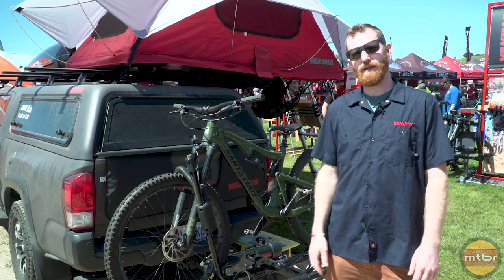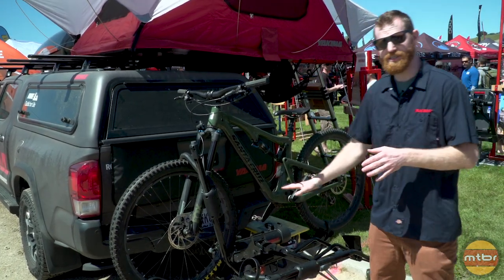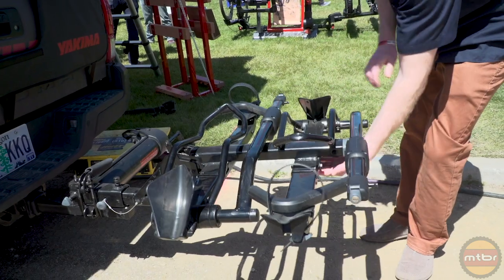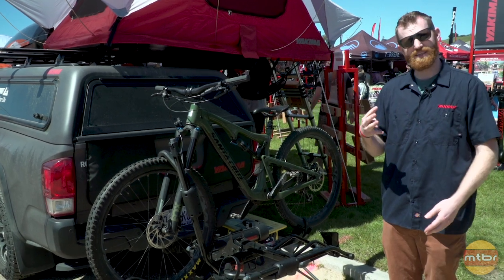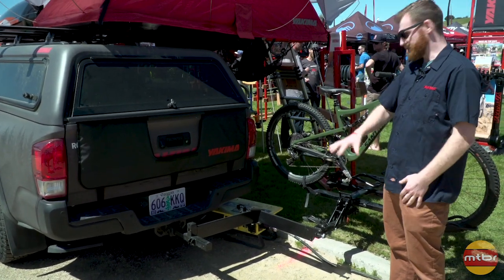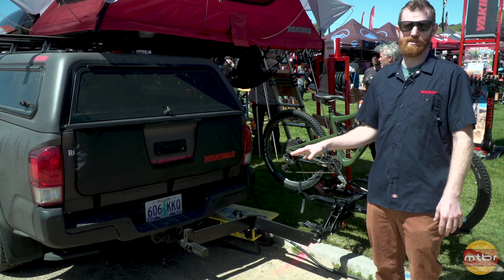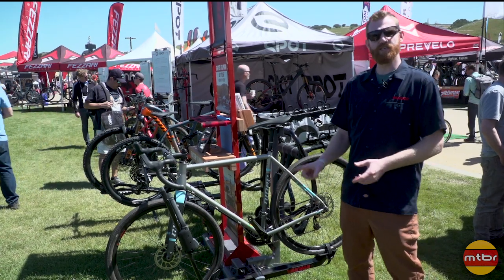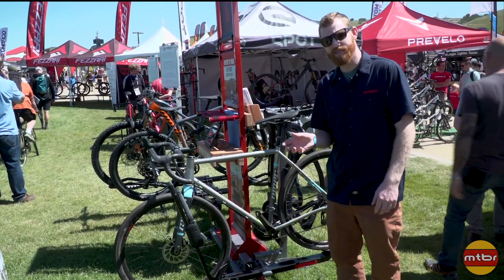Sea Otter 2018: Yakima HoldUp EVO, BackSwing and SingleSpeed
Yakima HoldUp EVO, BackSwing, SingleSpeed Bikerack.